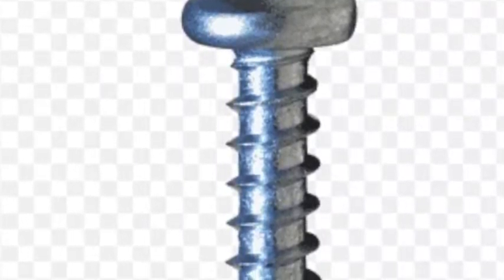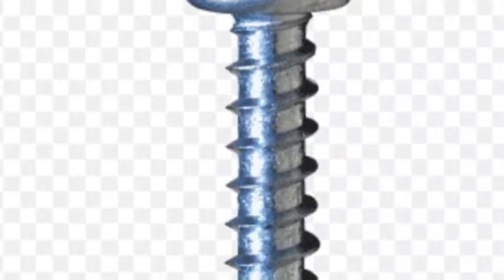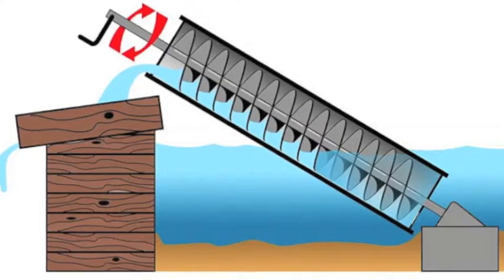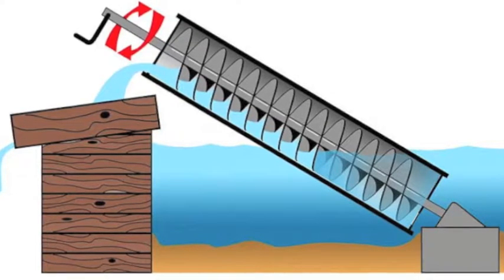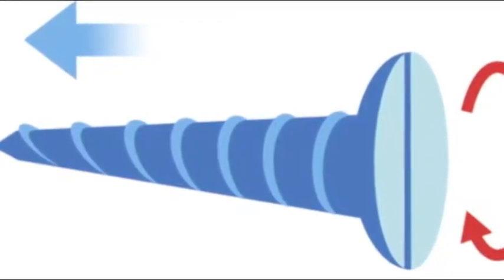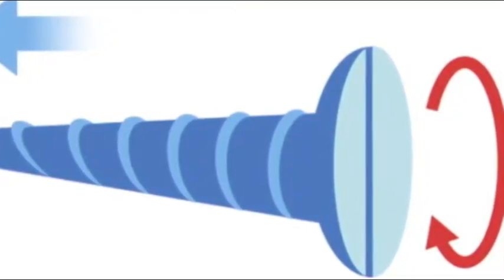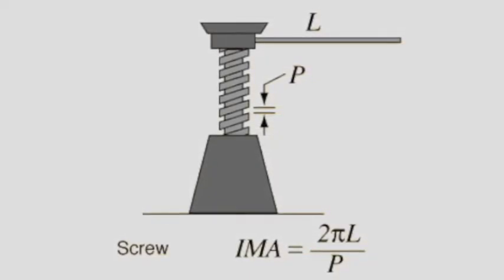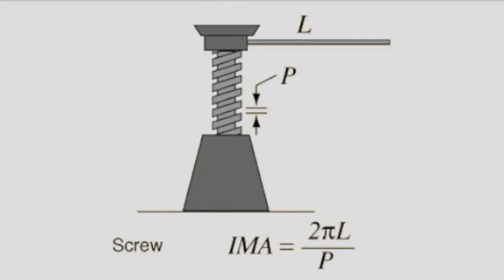The Physics of a Screw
This video is strictly for educational use no copyright is intened the song is Inside Myself by Art Porter, and the information used is as well as